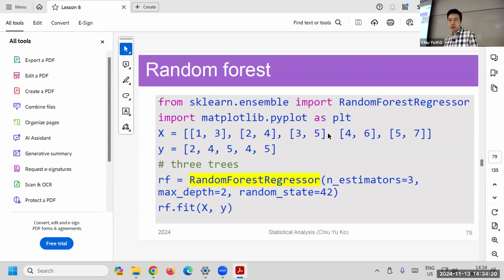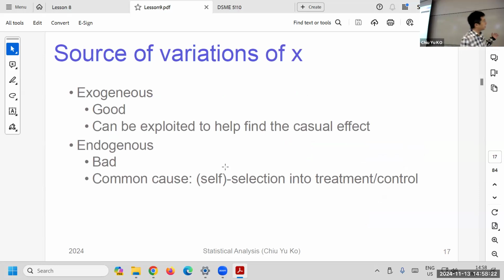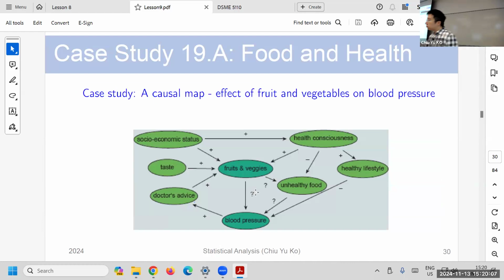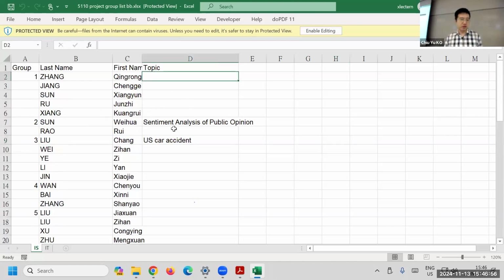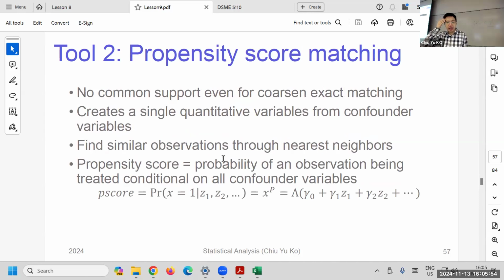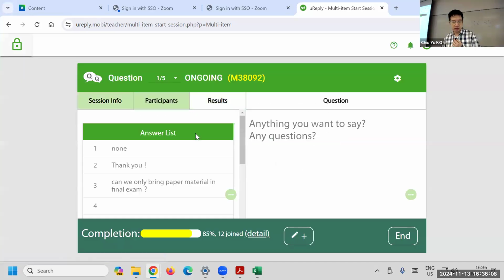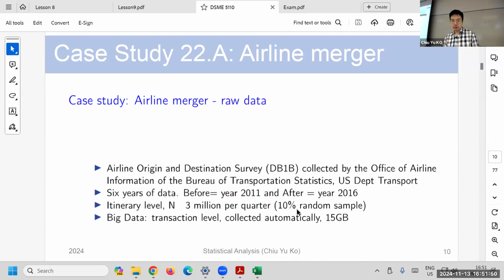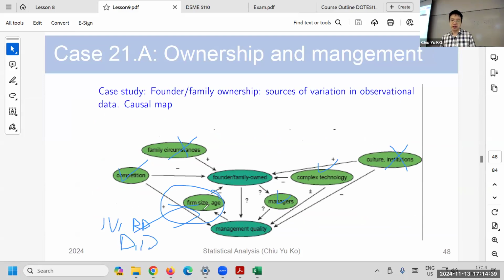DOTE 5110 IT | Lesson 10 | 13 NOV 2024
Causal Analysis